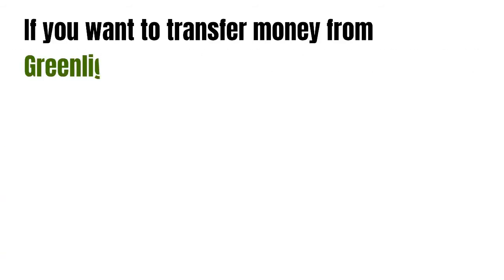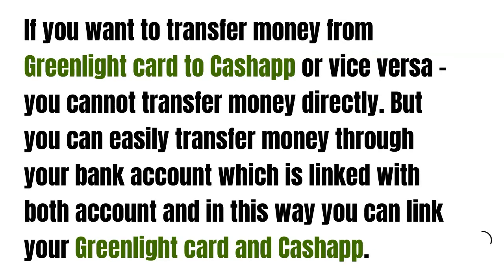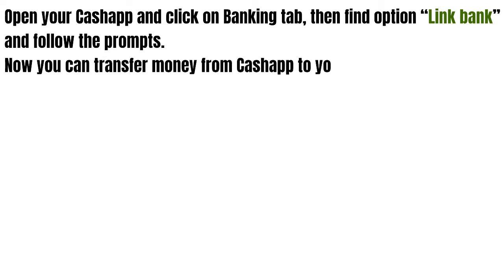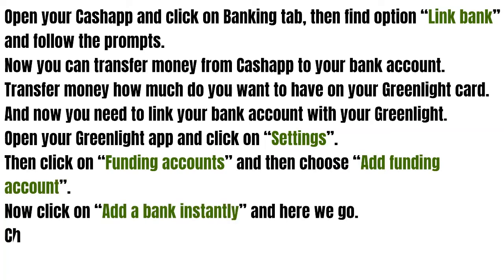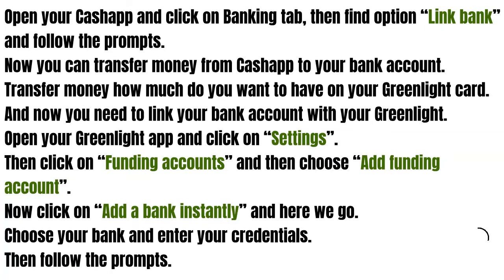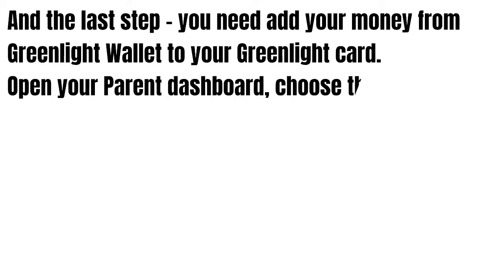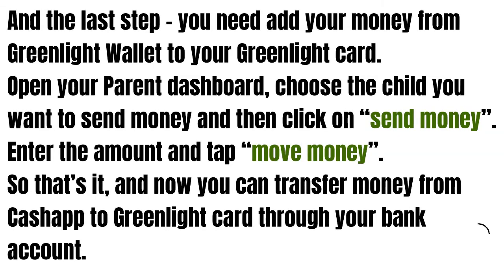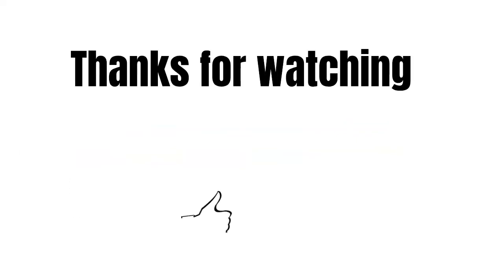How to link Greenlight card to Cash App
In this video we gonna talk about how to link Greenlight card to Cash App.